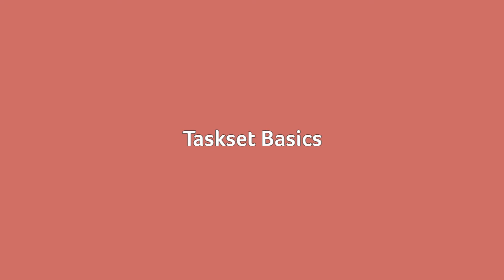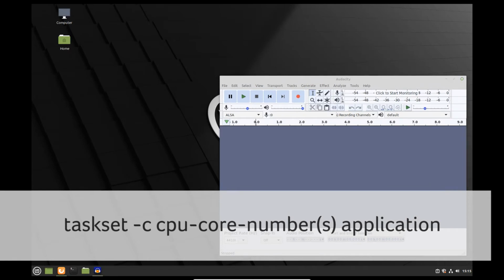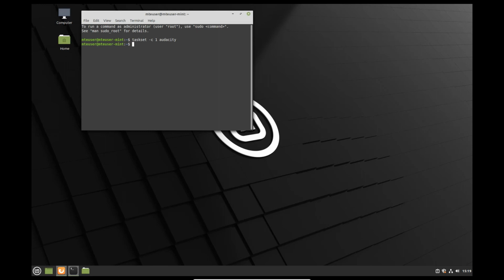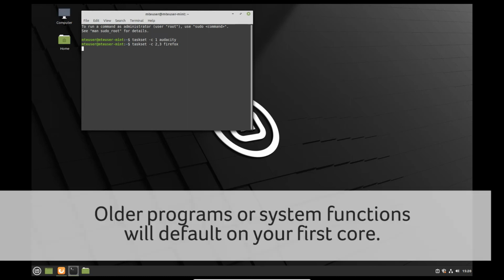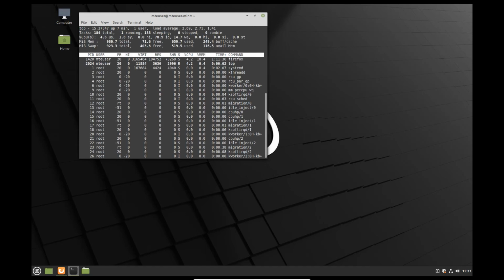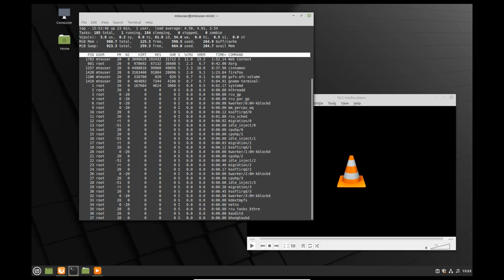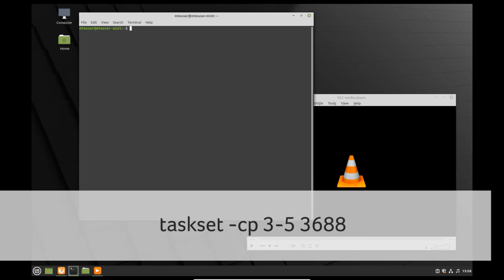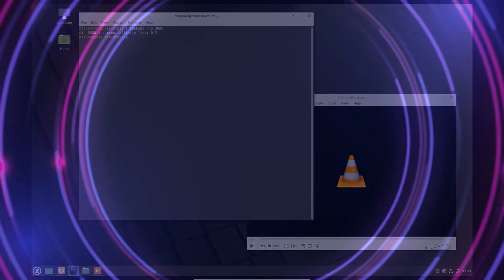Assign CPU Affinity to Processes in Linux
Chances are that the CPU inside your computer has four or more cores processing things at any given moment. But how do you seize control of these cores to do exactly as you want on Linux? Using the 'taskset' commands, you can use CPU affinity to manually assign your different cores to different programs with different levels of priority.

Here's how to use taskset to assign CPU cores.

Script by John Knight